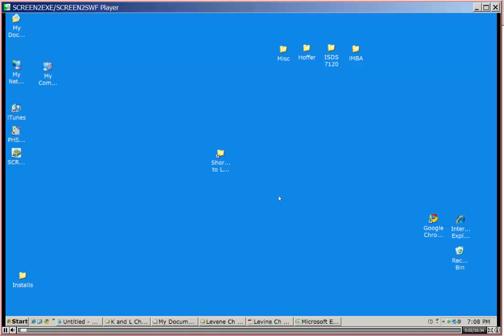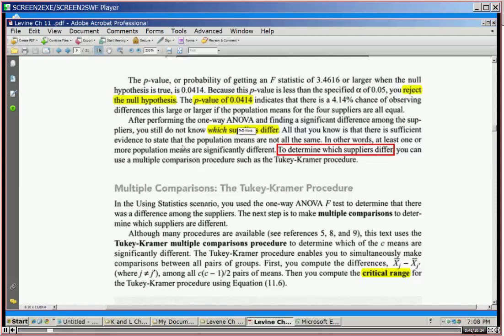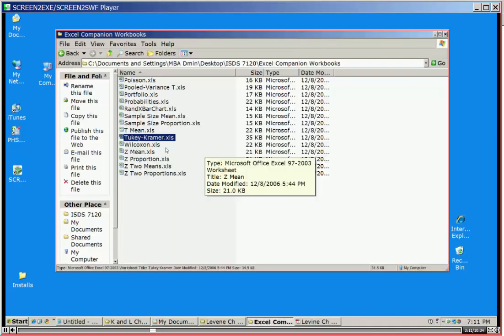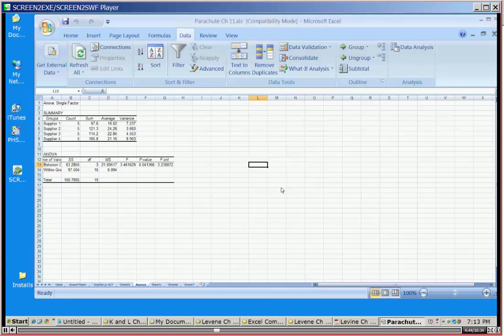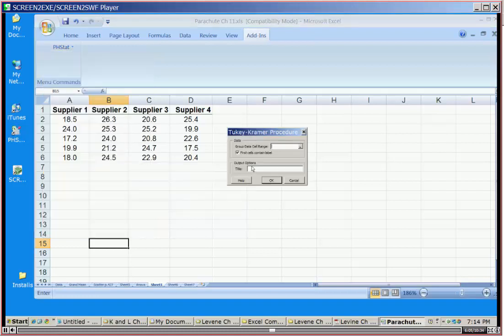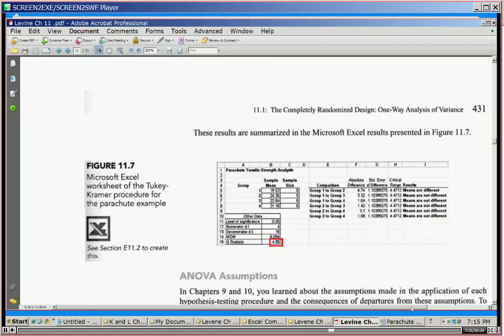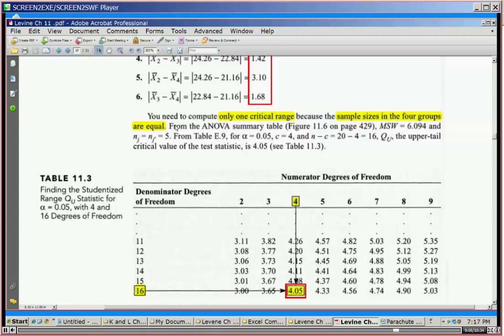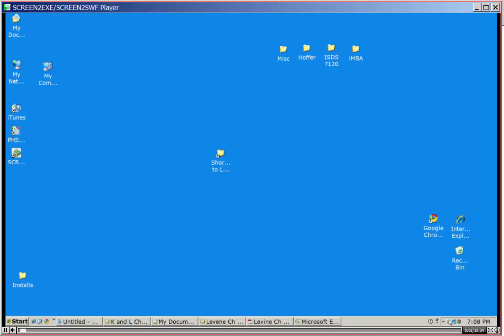04 Ch 11 ANOVA Ctnd p 431 Tuckey Cramer